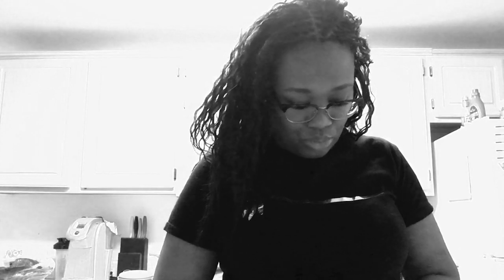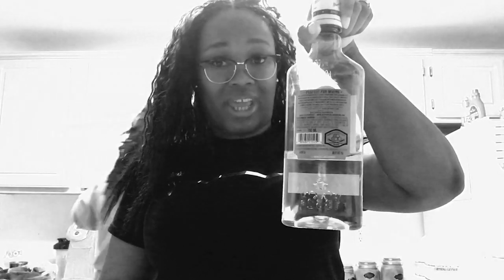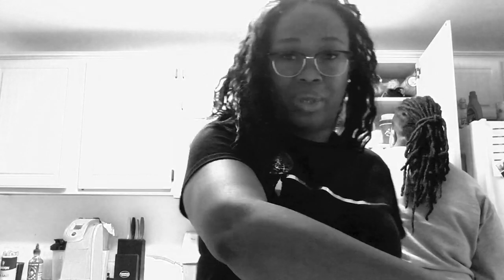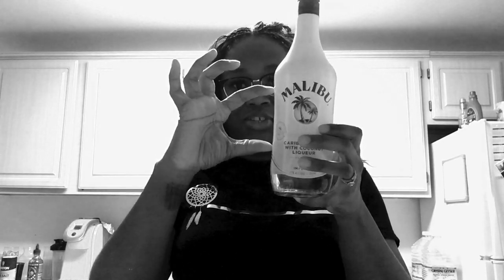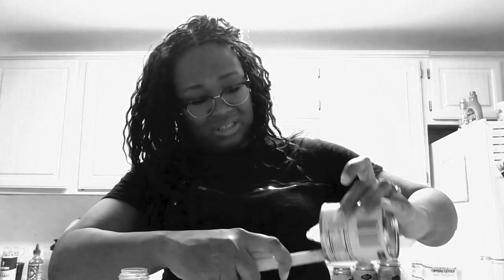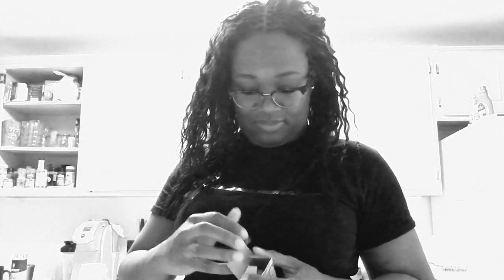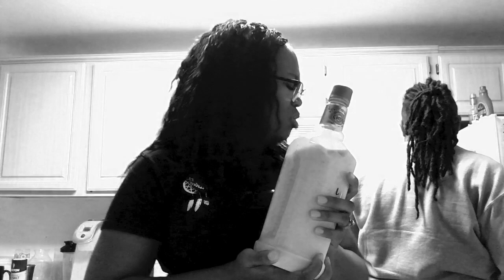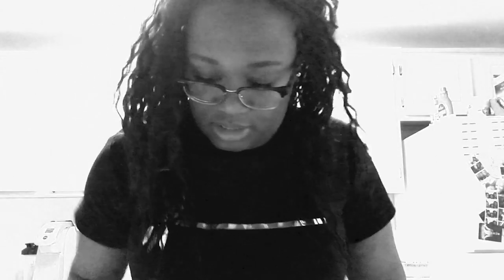Nira makes Coquito 🍾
This isn’t the original coquito video, but it’s similar. It had to be done over lol. It was too strong 😛

Ingredients: 2 cans coconut milk , 1 1/4 can sweetened condensed milk (more/less to taste)
Cinnamon, nutmeg, vanilla extract, banana extract, Rum of choice. Mix and freeze 🤷🏾‍♀️ thassit!